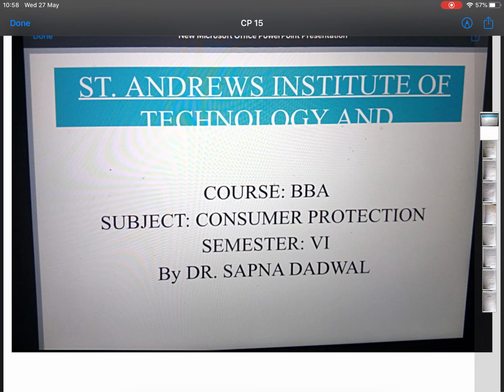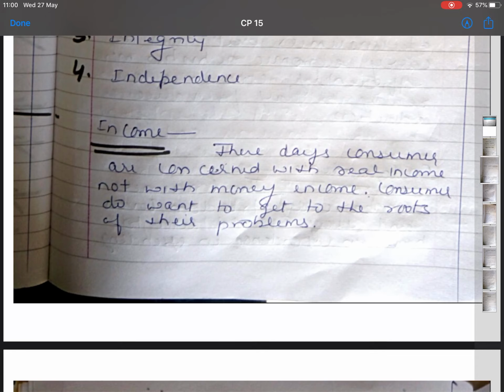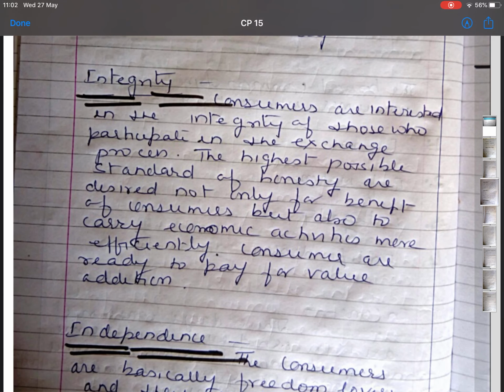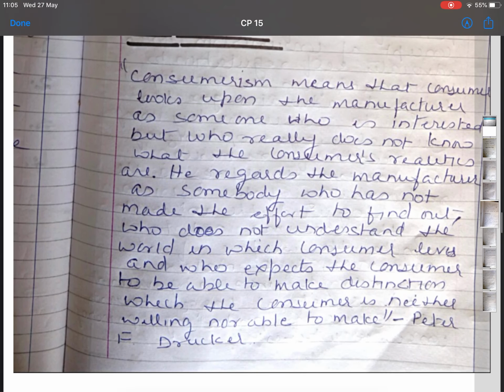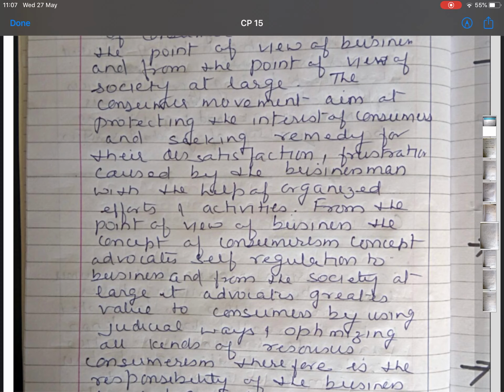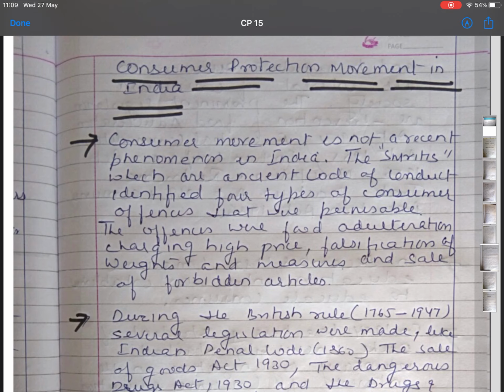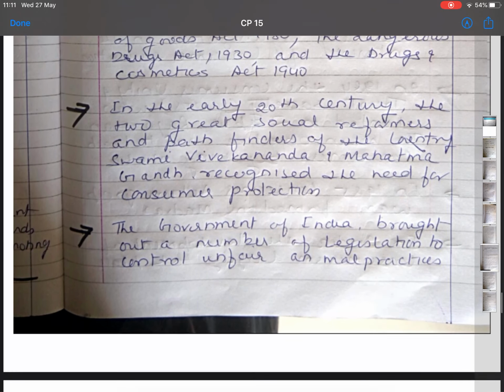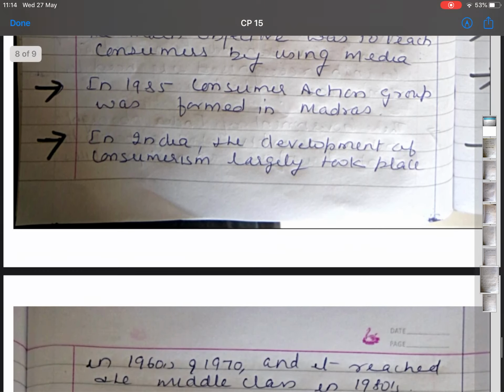SAITM BBA SEM 6 CONSUMER PROTECTION UNIT 4 LECTURE 15